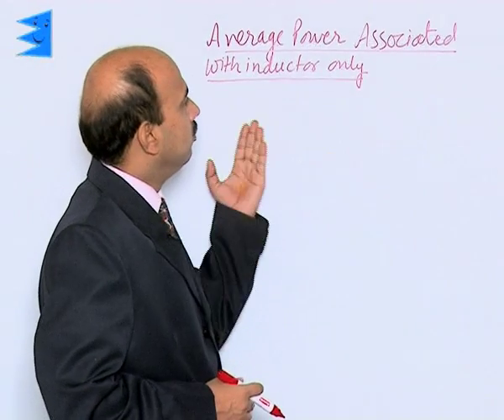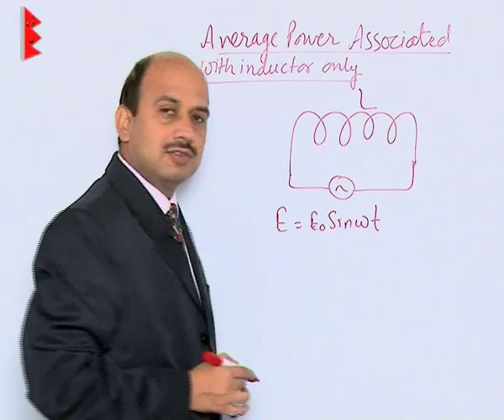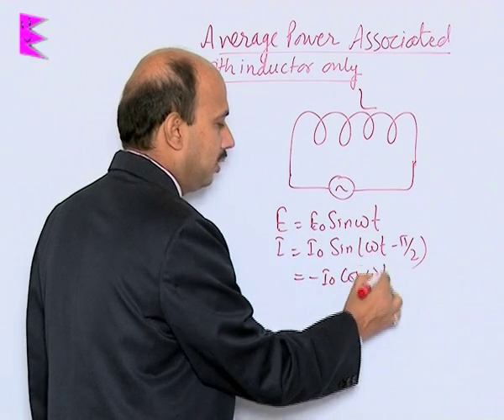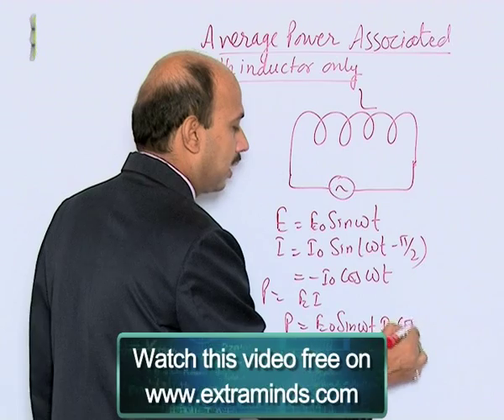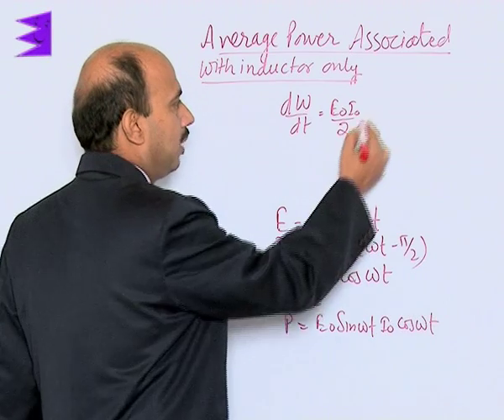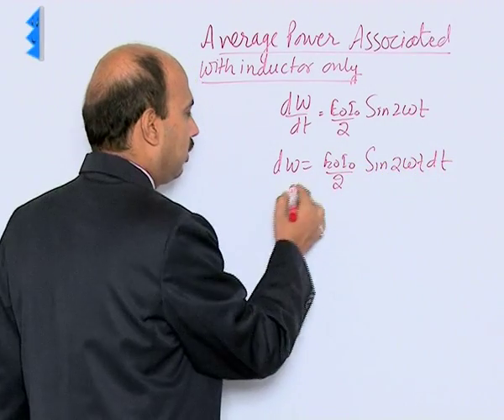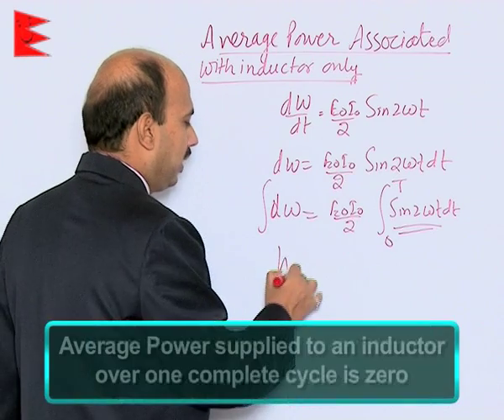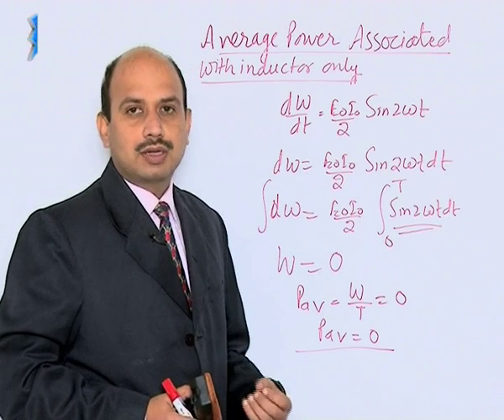CBSE Class 12 Physics Alternating Current Average Power Associated with Inductor Only |Extraminds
Topic: Average Power Associated with Inductor Only
Extraminds